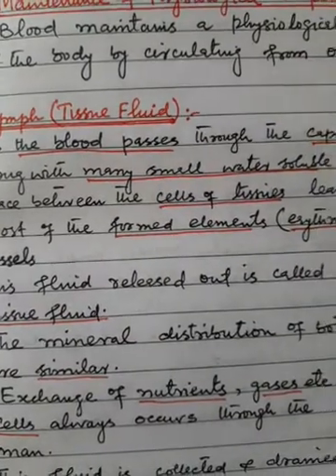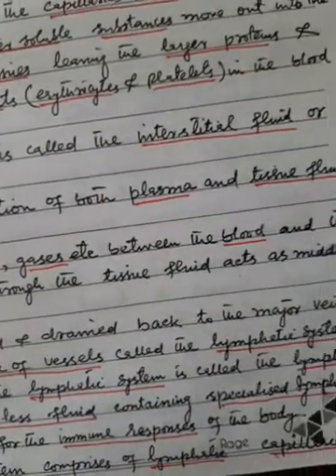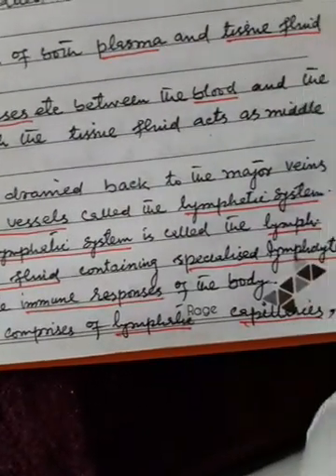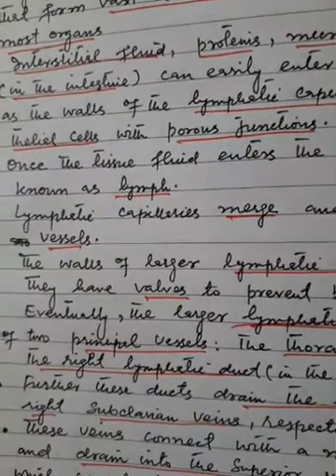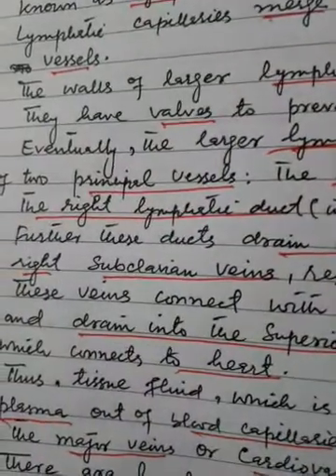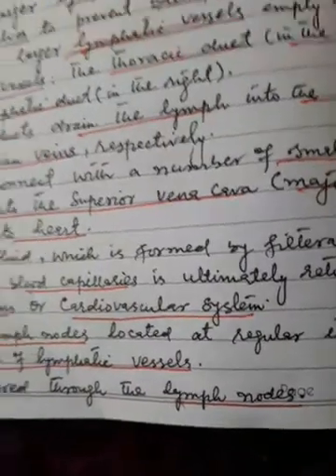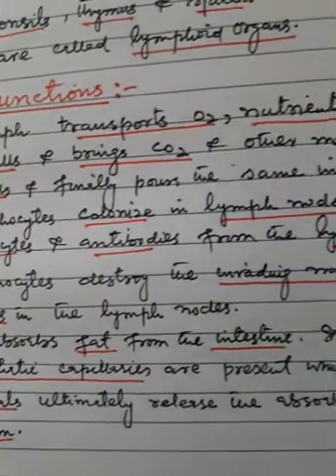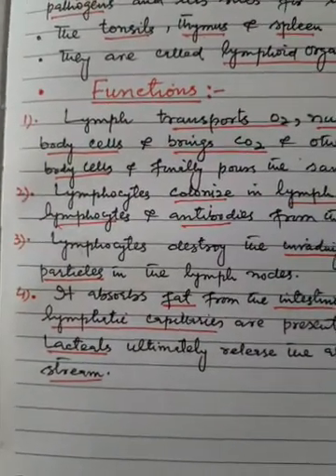Lymph( Tissue Fluid) & Its Functions 11th Zoology.